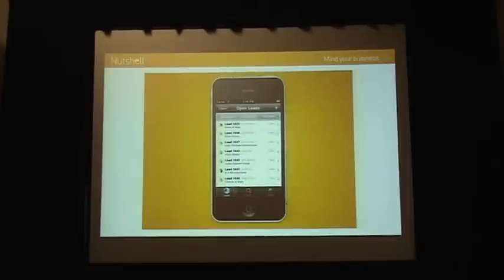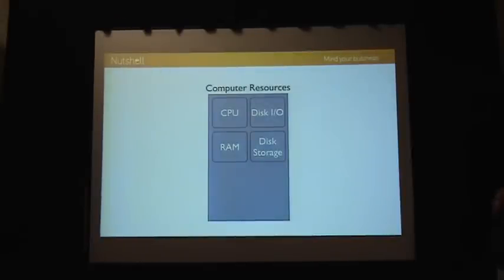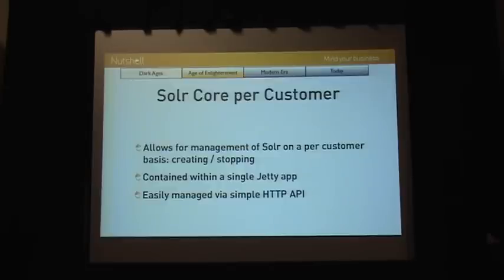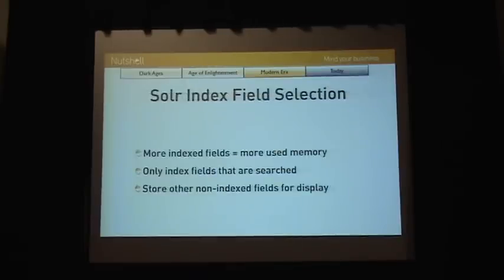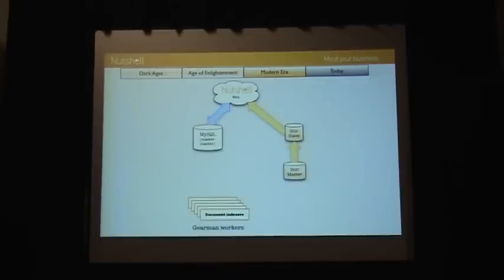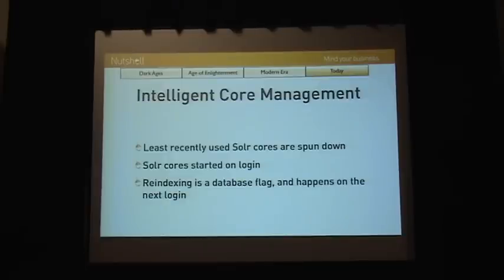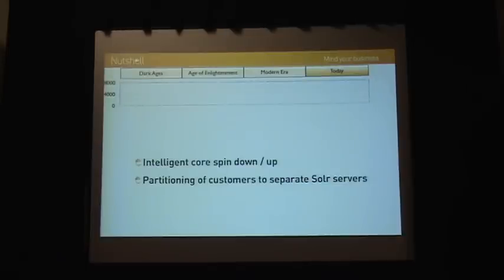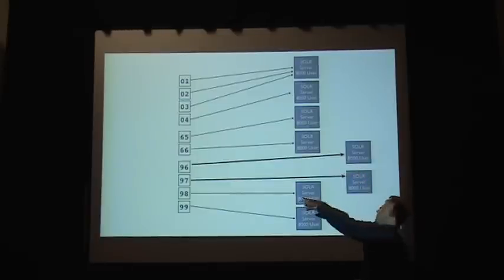Scaling Solr in the Cloud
At OSCon Data 2011, Andy Blyler and Lindsay Snider of Barracuda Networks, Inc. & Nutshell, LLC present "Scaling Solr Horizontally in the Cloud".

Slides, comments and ratings can be found on the official conference

Short description:
Scaling Solr horizontally (having multiple indexes) can be painful, and may even cause nightmares in some situations. There are multiple techniques available to scale Solr horizontally. The simplest is running multiple Solr webapps, however this falls apart due to the memory requirements. Next up is using Solr's multiple core functionality, which scales much further but still runs into memory usage issues after awhile. The final technique is to use the multiple core in combination with LRU (least recently used) management code to shutdown inactive cores. Lets dive into each of these techniques in more detail.